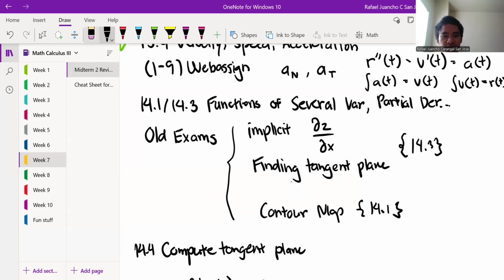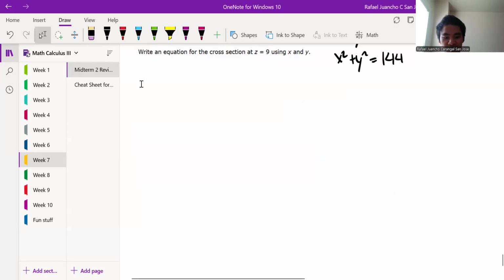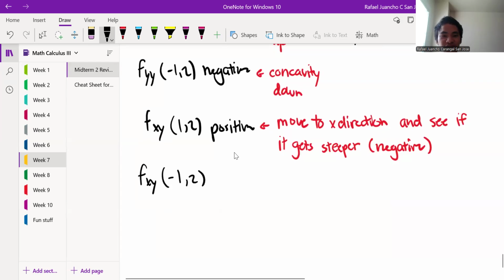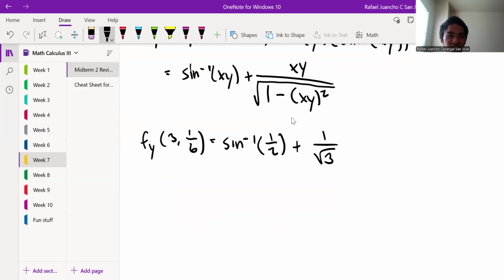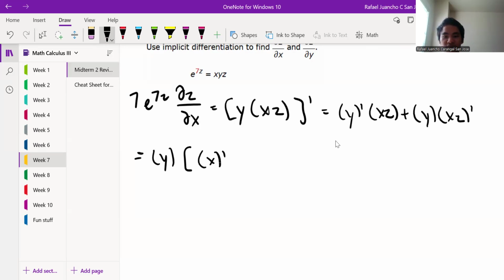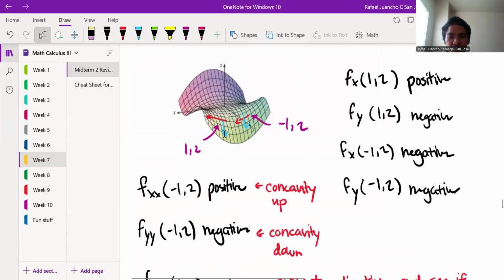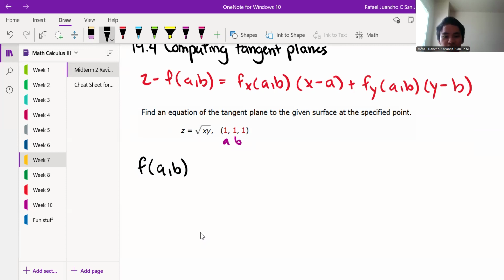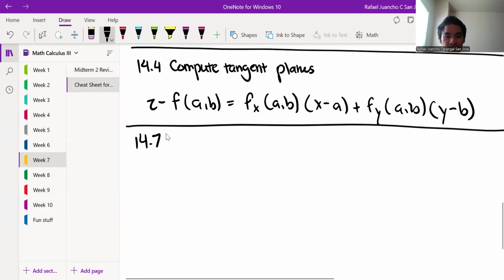Midterm 2 Review part 2